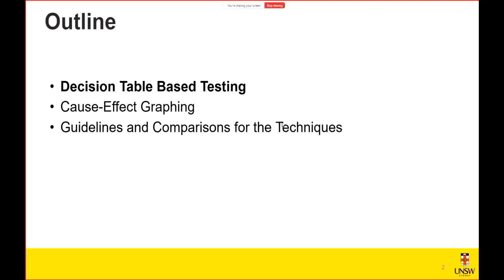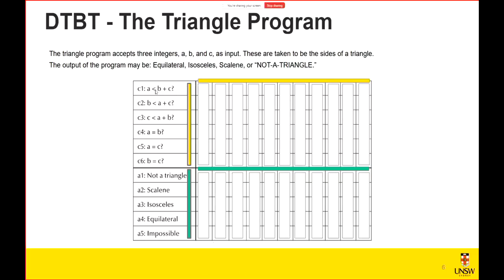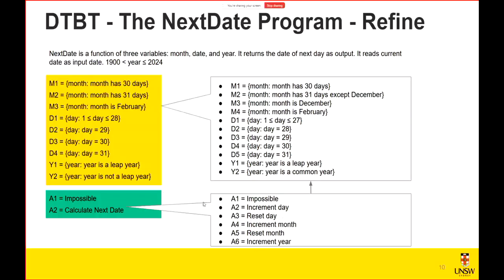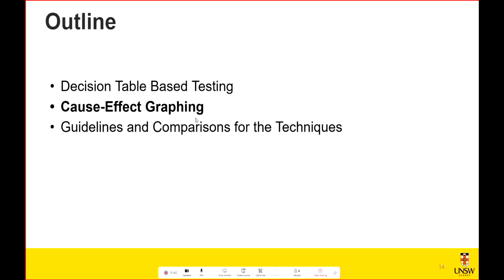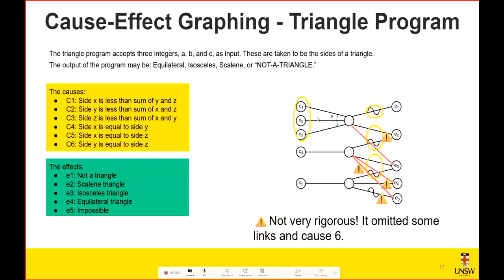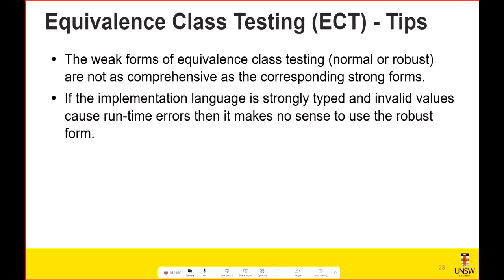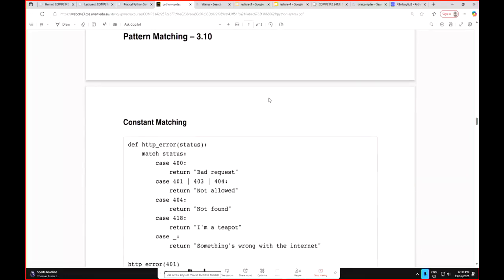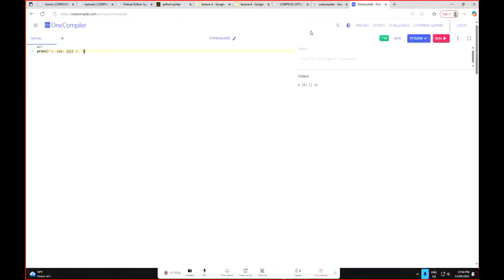W2L2: Functional Testing 2